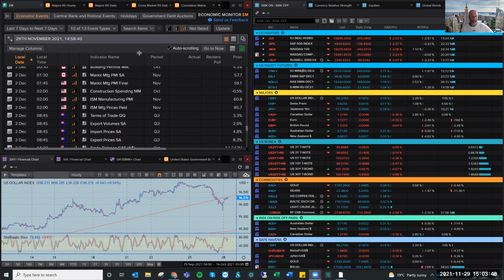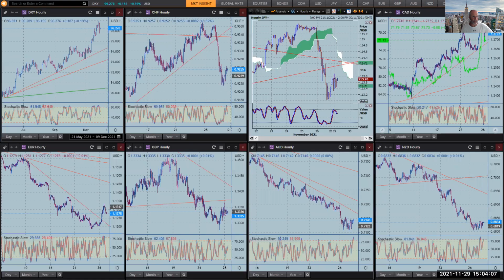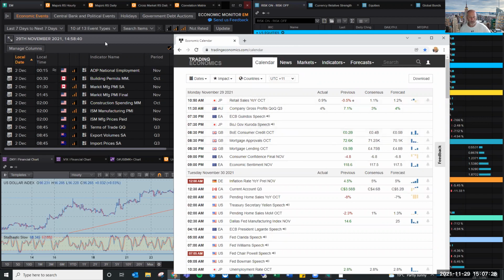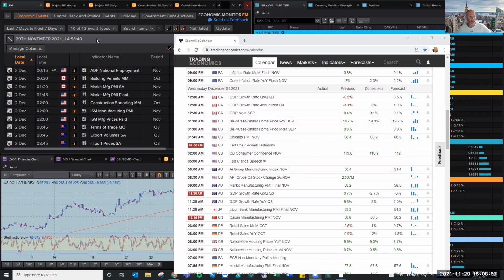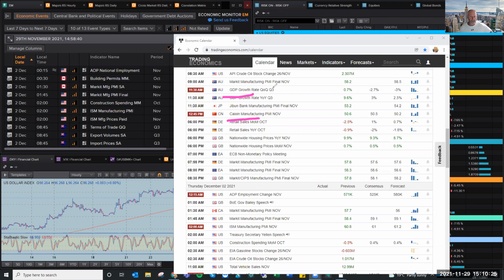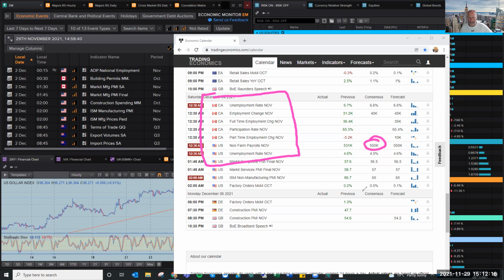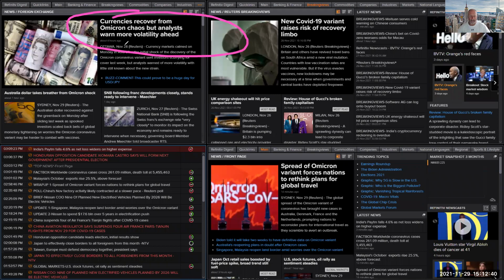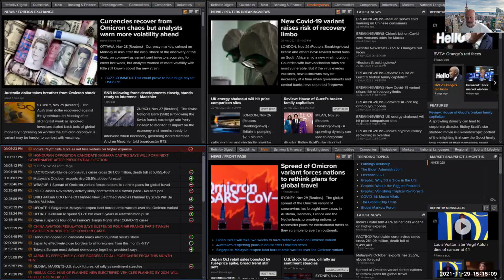Daily Market Insight for the 29th November 2021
To gain full access to trade ideas and information flow join the Virtual Trading Desks.